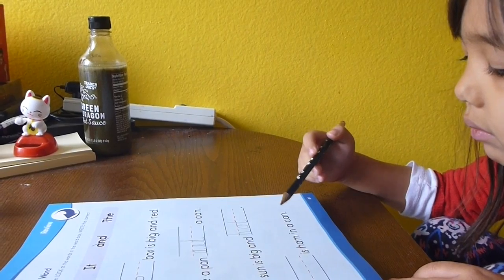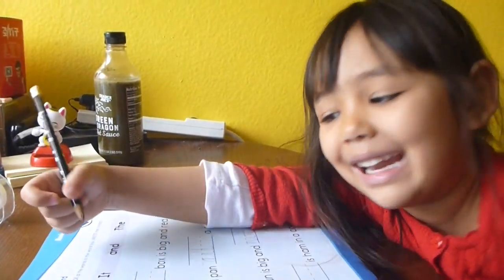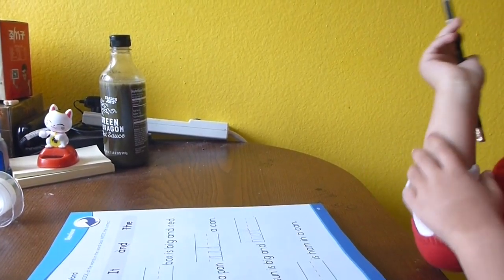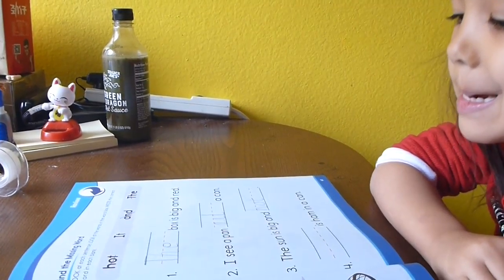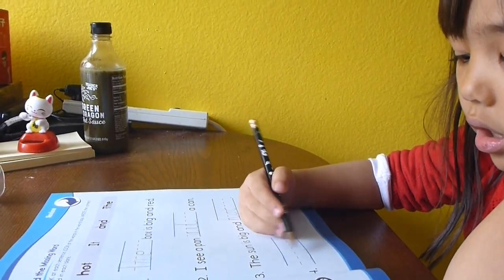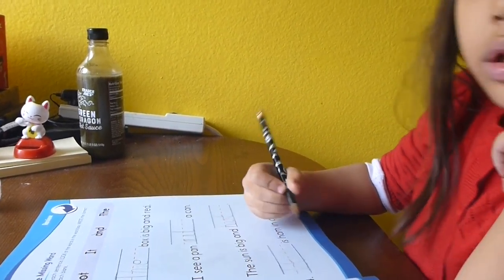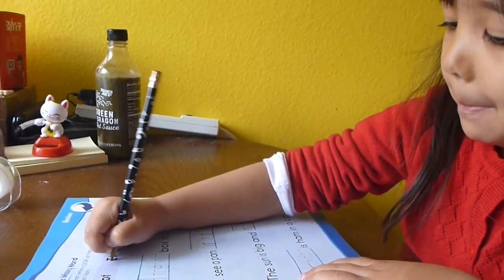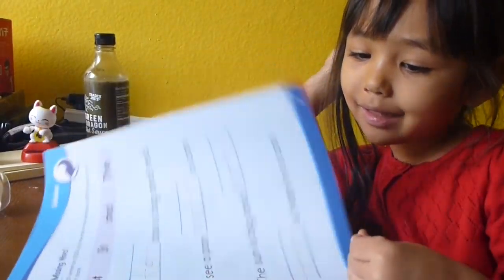Getting ready for Kindergarten 3